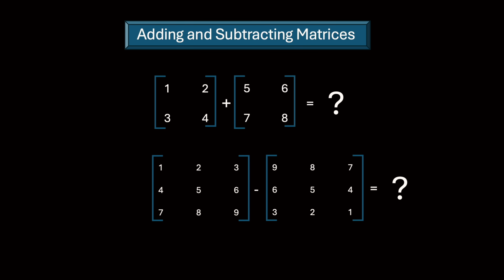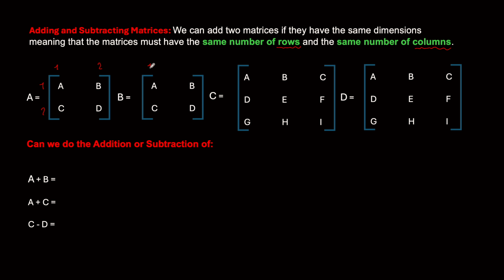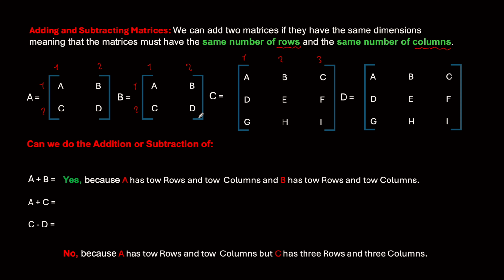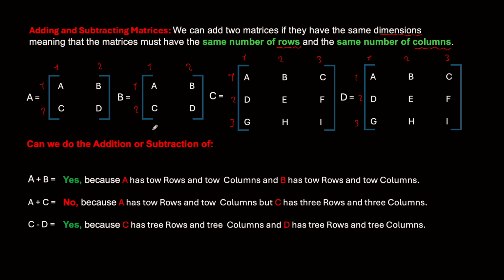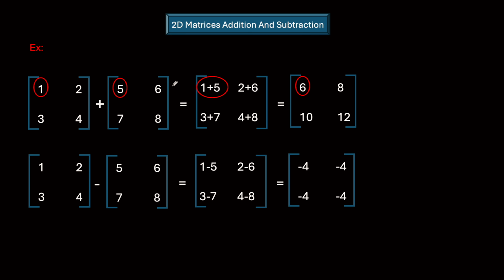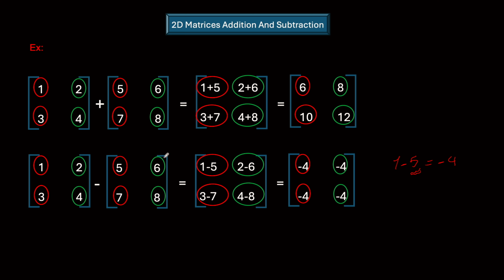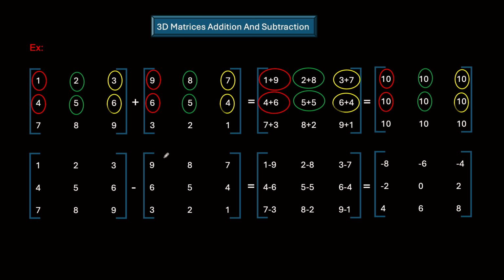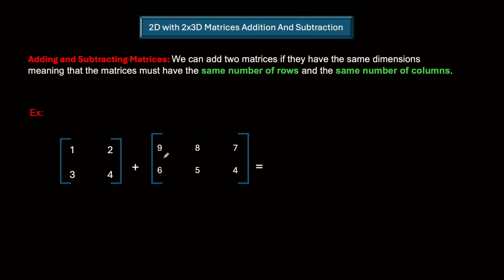Adding and Subtracting Matrices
In this video we discuss how to add and subtract matrices with a very simple and detailed way.